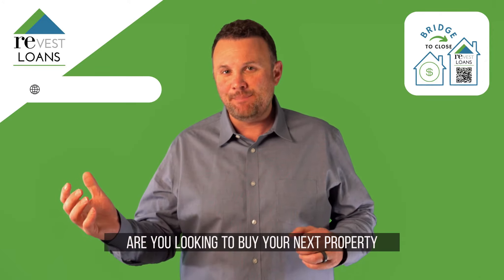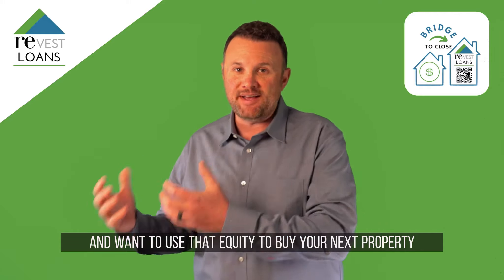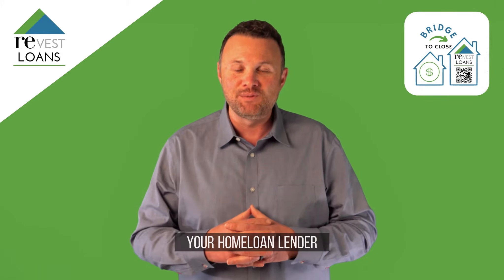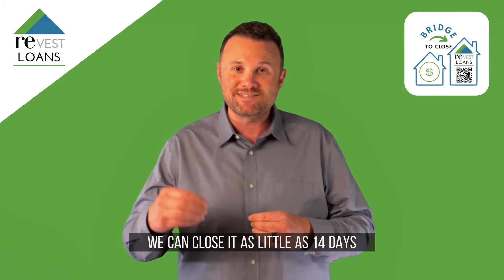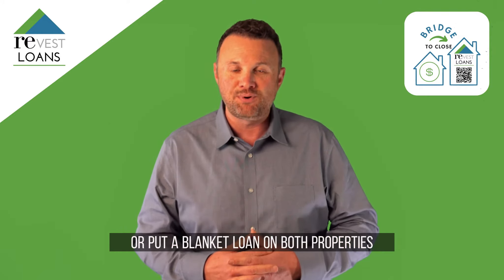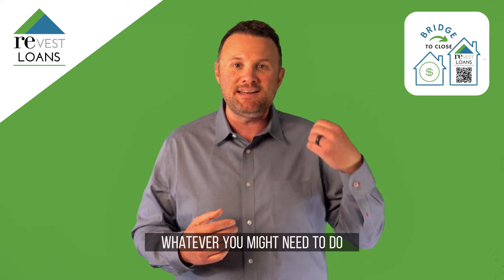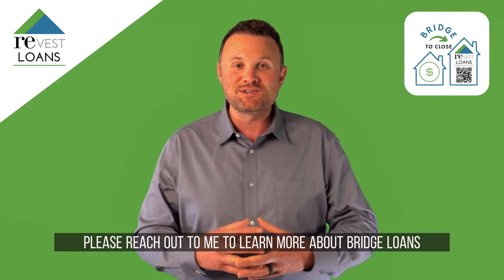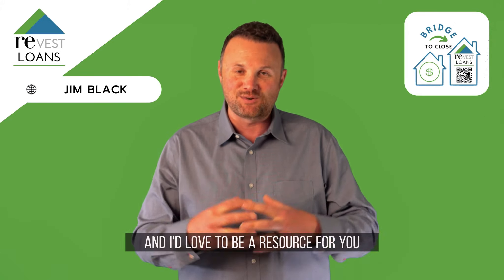Experts Reveal Bridge Loans SECRET to Buying Before Selling Your Home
WHAT IS A BRIDGE LOAN? A bridge loan is a short-term loan used until a person or company secures permanent financing or pays an existing obligation. It allows the borrower to meet current obligations by providing immediate cash flow. Bridge loans have relatively high interest rates and are usually backed by some form of collateral, such as real estate or the inventory of a business.

These types of loans are often used in real estate and are also called bridge financing or a bridging loan.
Reach out to learn more today.

About Jim Black: Jim is a passionate loan officer who shares actionable tips that help you and your family create wealth through real estate. As the originating co-owner of a Top 1% Mortgage Team, Revest Loans, my team and I have helped 1,000's of people achieve their real estate dreams, and believe we can do the same for you!
We would love the opportunity to collaborate and team up with you in your real estate goals.
After 20 plus years in the industry, Jim is excited to offer you some shortcuts while navigating your financial journey, and help you to avoid making uninformed decisions on the biggest investments of your life.

- Personal Finance
- Real Estate Investing
- Market Updates

Let’s Connect!

NMLS #633511/2362319 CalDre #02089890